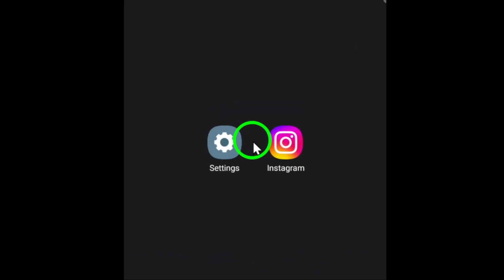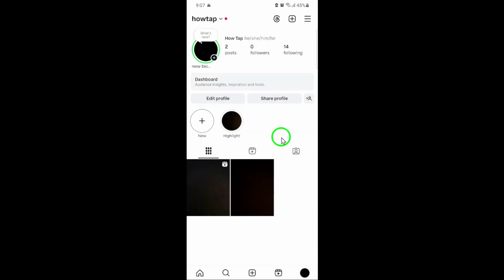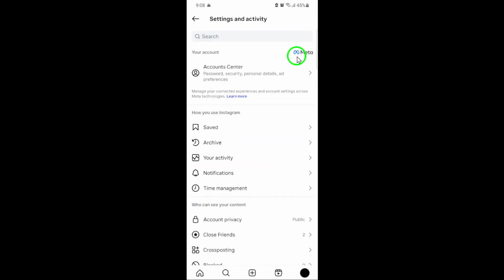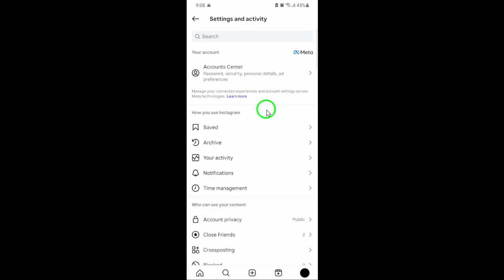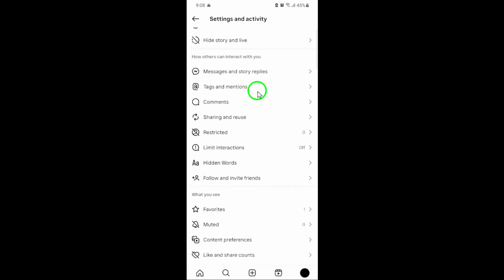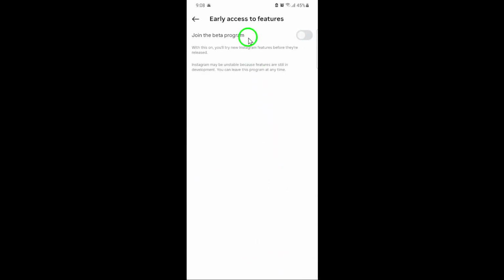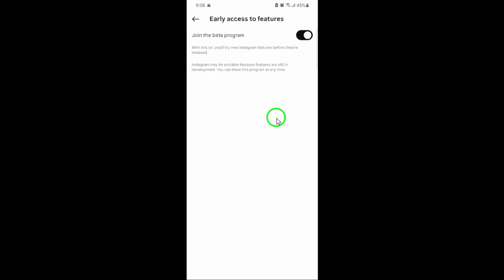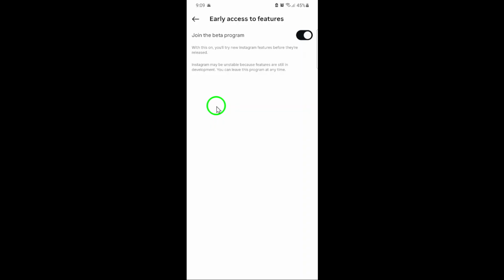How To Join Instagram’s Beat Program Early Access on Instagram (Updated)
Learn how to join Instagram’s Beat Program Early Access and unlock new features before anyone else. This step-by-step guide shows you the updated method to enable Early Access on Instagram, making sure you never miss out on the latest tools and updates.

Follow these steps to join Instagram’s Beat Program Early Access:

1. Open the Instagram app

2. Go to your profile

3. Tap the ☰ menu in the top-right corner

4. Tap Early access to features

5. Toggle on Join the Beat Programme

By joining Instagram’s Beat Program Early Access, you can test experimental features and help shape the future of the app. Stay ahead of the curve and experience Instagram’s newest updates as soon as they’re available. This video covers the latest process, ensuring you have the most up-to-date instructions for 2025. If you don’t see the option, make sure your Instagram app is updated to the latest version.-
Timeline:
00:00 Start
00:12 How to do it
01:05 End